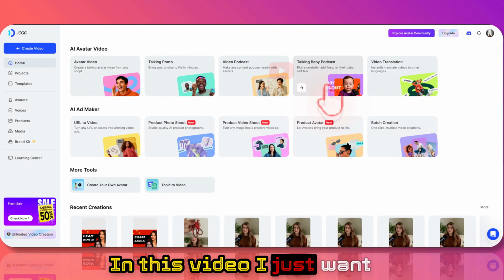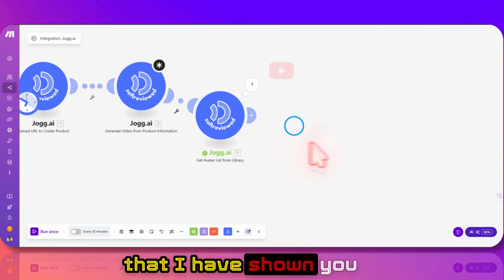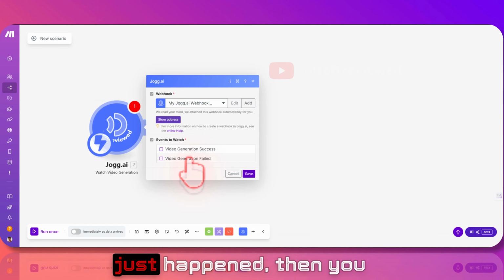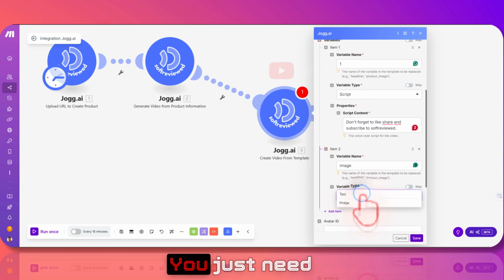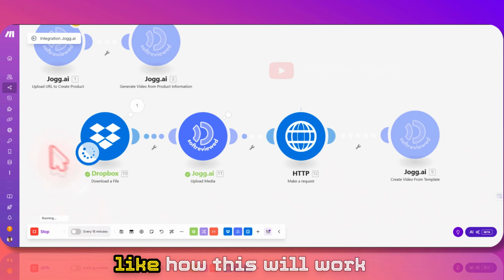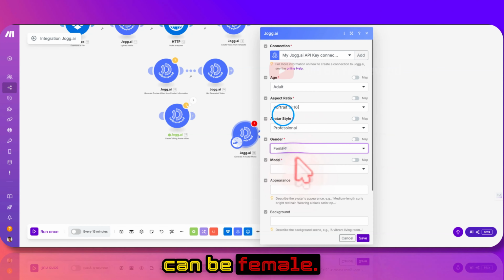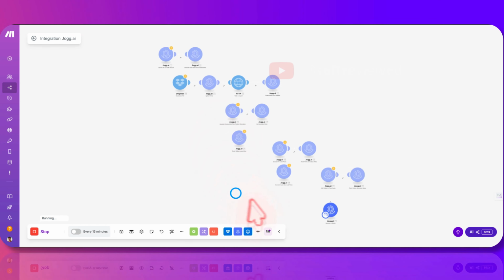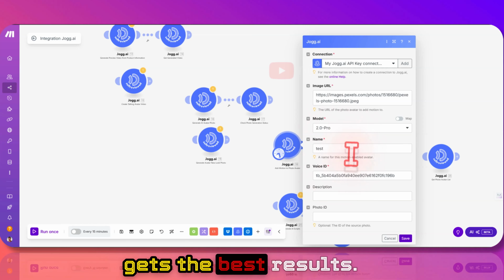⚙️ Jogg AI API Tutorial: Automate UGC Videos in Make.com Custom app (No-Code)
🚀 Jogg API Tutorial: Automate UGC Videos in Make.com (No-Code)
Jogg API tutorial starts here! Discover how a free Make.com scenario hooks into the Jogg AI API to grab product links, pick avatars, map scripts, and email you the finished vertical video—all without writing a line of code. You'll see every module in action, from Upload URL to Motion, and learn the quick fixes that beat the buggy native integration. Perfect for sellers, marketers, and automation fans who want studio-quality UGC shorts on demand. Timestamps let you jump straight to the module you need.

Ready to roll? Copy the template, add your API key, and start generating scroll-stopping videos today!

📋 Timestamps
Introduction & Setup

[00:00:00] - Introduction to Jogg AI automation with Make.com
[00:00:25] - Official vs Custom Integration comparison
[00:01:40] - Getting started with API key setup
[00:02:00] - Creating API connection in Make.com

Core Video Creation Modules

[00:02:25] - Upload URL to Create Product - Converting product URLs to videos
[00:03:10] - Create Video from Product Information - Main video generation module
[00:03:45] - Language selection and configuration options
[00:04:00] - Get All Avatars - Finding and selecting avatar IDs
[00:05:50] - Avatar selection from dashboard
[00:06:00] - Script templates and voice selection
[00:07:00] - Visual Styles - Understanding video layout options
[00:08:00] - Get Visual Styles - Retrieving available visual styles
[00:08:30] - Get Templates - Template selection and configuration
[00:10:10] - Running the basic video creation workflow

Video Status & Notifications

[00:10:30] - Get Generated Video Status - Checking video processing status
[00:11:10] - Watch Video Generation - Instant trigger for completed videos
[00:12:15] - Setting up email notifications for completed videos
[00:14:15] - Configuring webhook automation

Advanced Template Creation

[00:14:50] - Create Video from Custom Template - Advanced template usage
[00:15:15] - Creating custom templates in dashboard
[00:16:45] - Variable mapping and template configuration
[00:18:20] - Template saving and ID retrieval
[00:19:40] - Upload Media - File upload process for custom content
[00:21:00] - HTTP module setup for media upload
[00:22:00] - Complete custom template workflow demonstration

Preview & Testing

[00:27:10] - Generate Preview Video - Testing without dashboard
[00:28:40] - Preview video workflow and results

Avatar-Only Videos

[00:29:45] - Create Talking Avatar Video - Avatar-only content creation
[00:30:25] - Background options (normal, green screen, transparent)
[00:31:00] - Script vs audio URL input options
[00:32:00] - Running avatar-only video generation

Avatar Creation & Customization

[00:32:15] - Generate AI Avatar Photo - Creating custom avatars
[00:33:15] - Avatar appearance description with ChatGPT
[00:34:30] - Get Avatar Photo Generation Status - Checking avatar creation
[00:35:40] - Reviewing generated avatar images
[00:36:20] - Generate Avatar New Look Photo - Modifying existing avatars
[00:37:00] - Using reference images for avatar creation

Content Generation

[00:38:05] - Generate AI Script - Automated script creation
[00:38:30] - Product ID vs manual details input
[00:39:10] - Different script styles (storytelling, creative, humor, etc.)

Utility Modules

[00:39:50] - Get All Voice List - Voice selection options
[00:40:00] - Get Music List - Background music options
[00:40:05] - Update Product Information - Modifying product details
[00:41:25] - Testing updated product information in videos

Image Animation

[00:42:40] - Add Motion to Image - Converting static images to talking avatars
[00:43:35] - Get Motion Status - Checking image animation progress
[00:44:00] - Get Photo Avatar List - Viewing custom avatar collection
[00:44:30] - Motion video results and usage tips
[00:45:15] - Best practices for image aspect ratios

Conclusion

[00:45:30] - Wrap-up and final recommendations
[00:45:40] - Custom integration link and closing remarks